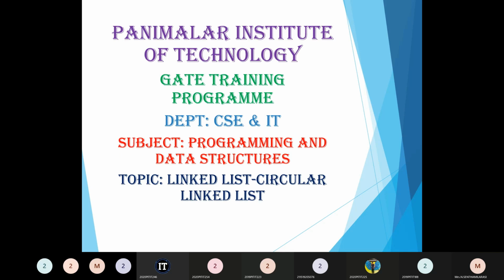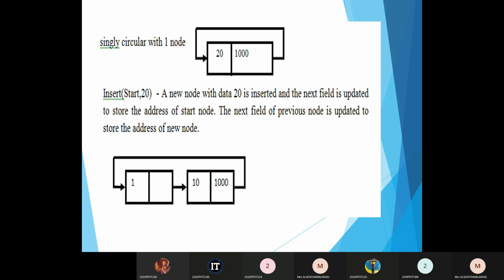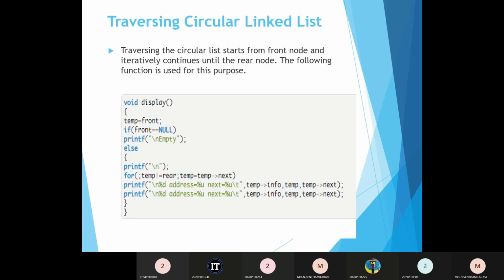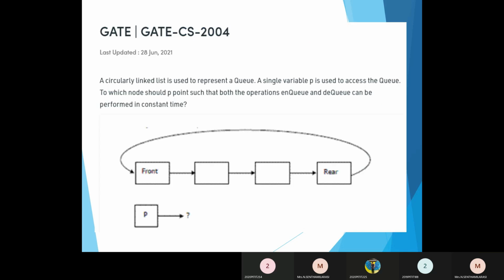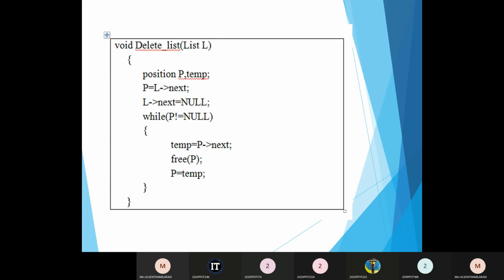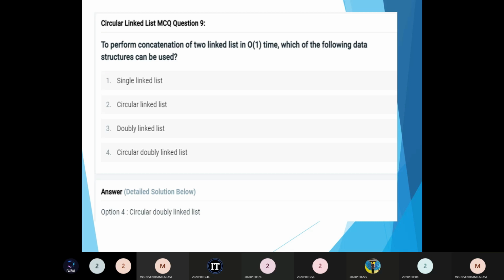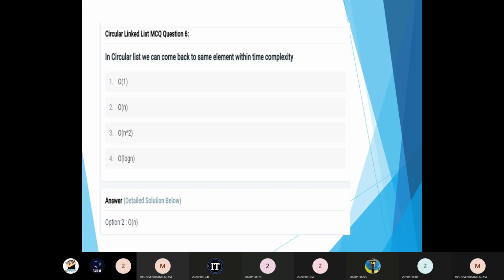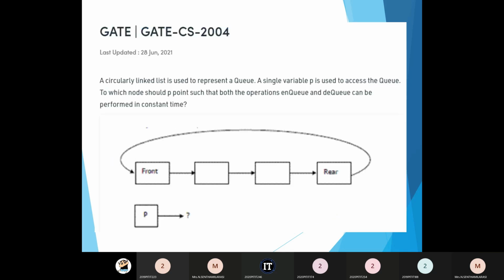PIT GATE CLASS CIRCULAR LINKED LIST